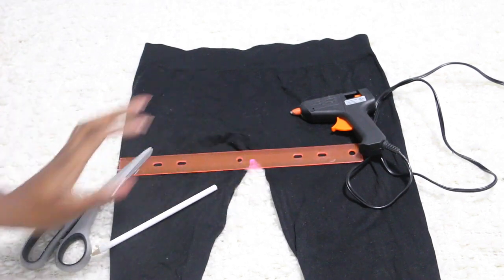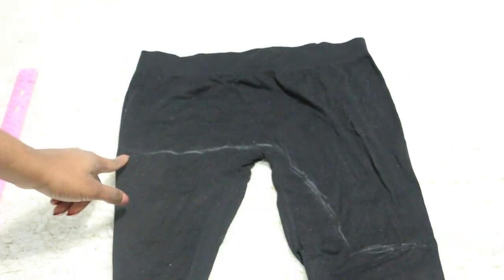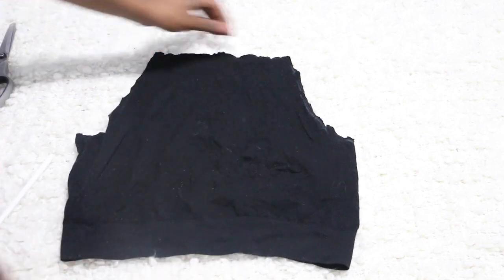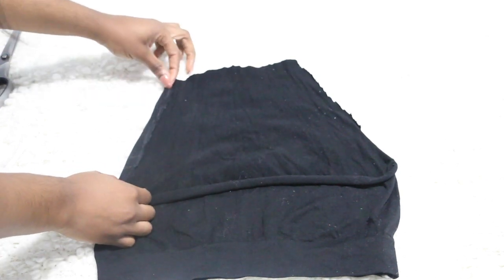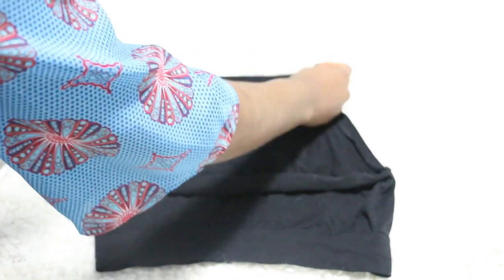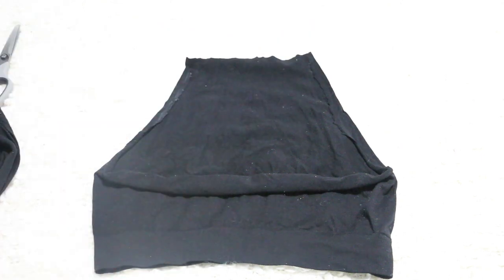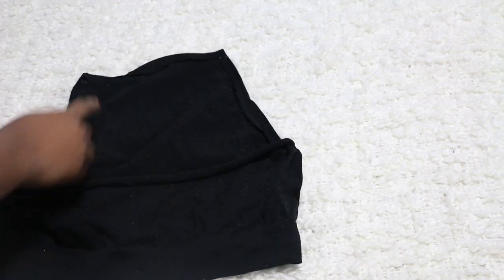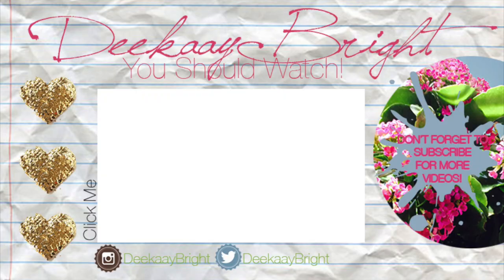DIY HALTER CROP TOP (EASY & NO SEW)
Hey DBrightSquad! I have another DIY video for you guys, super easy and quick! It's"DIY HALTER CROP TOP"! It is sooooo EASYY & CUTE results!!

ALSO PLEASE LIKE MY NEW FACEBOOK PAGE..IT NEEDS SOME LOVE TOO

Follow Me ♥

xoxo, DeekaayBright